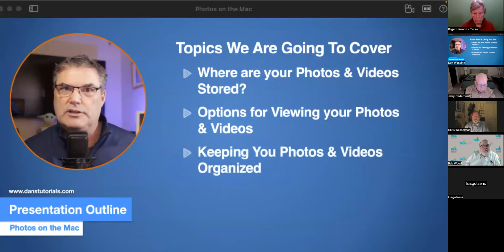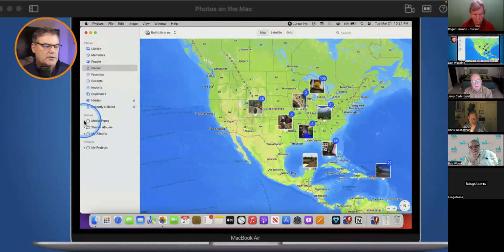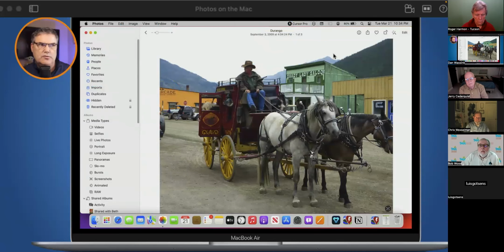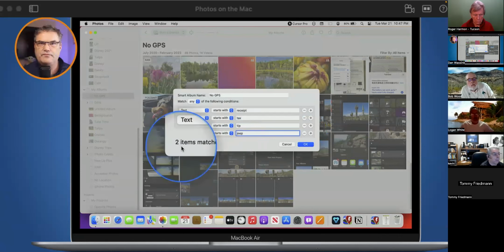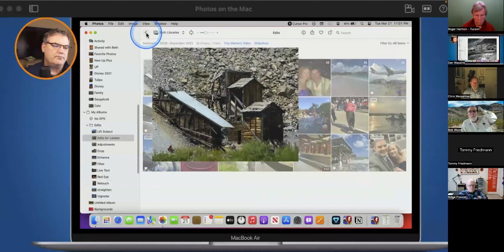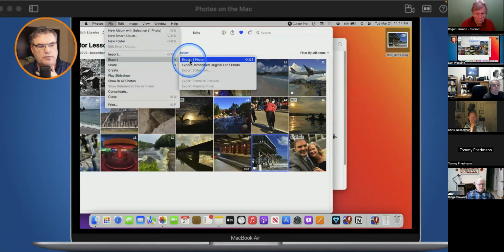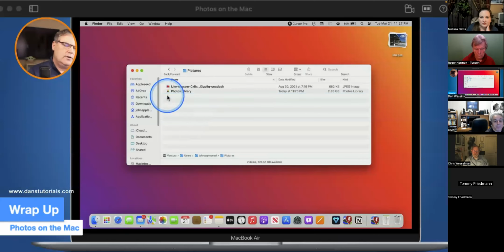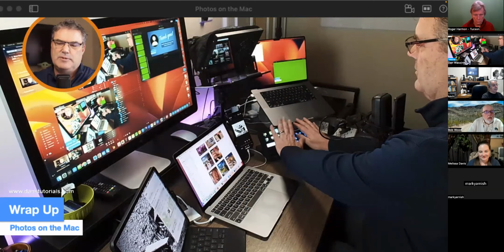March TMUG General Meeting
Excellent presentation on how to use Photos on Mac and iPad/iPhone by Dan Wassink